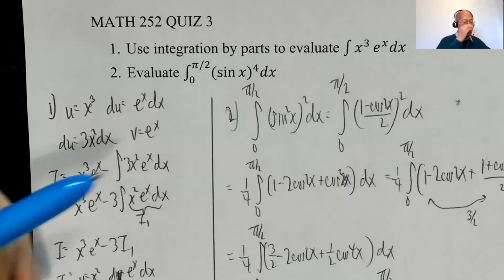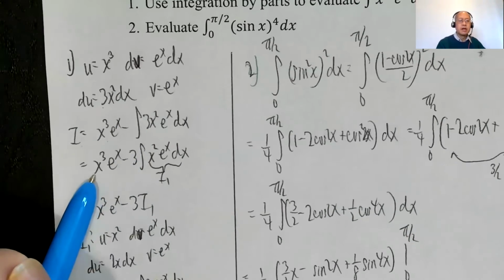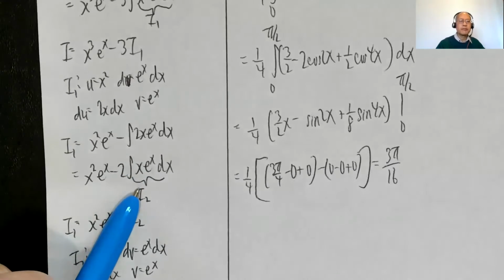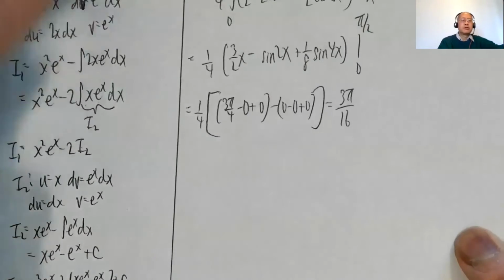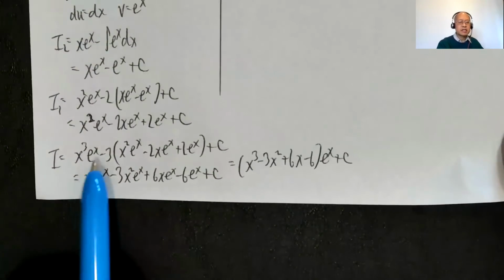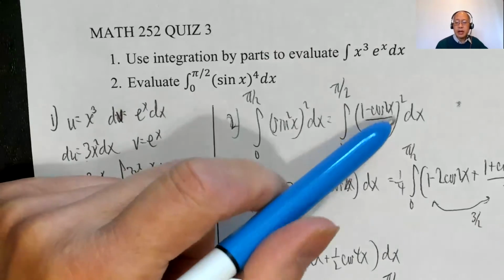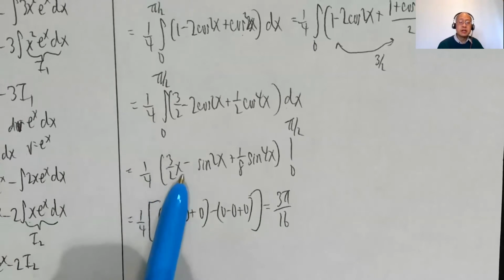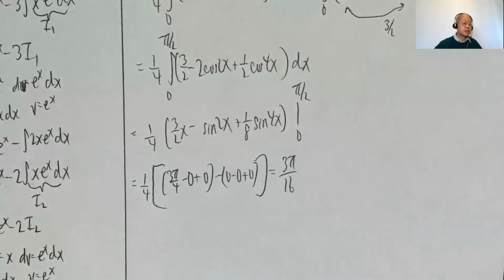MATH 252 QUIZ 3 SOLUTIONS